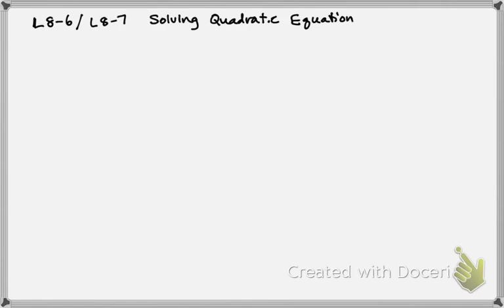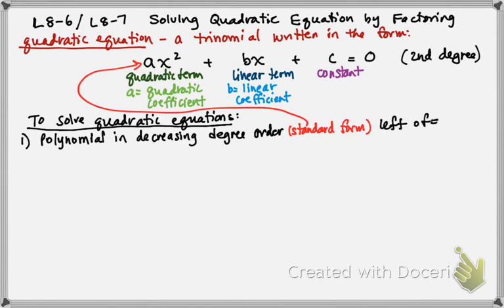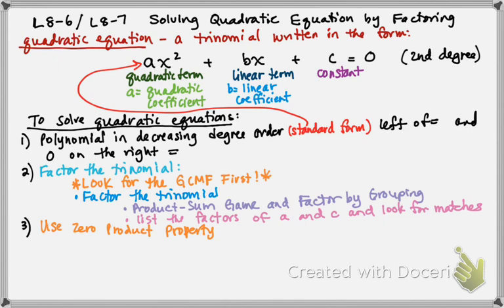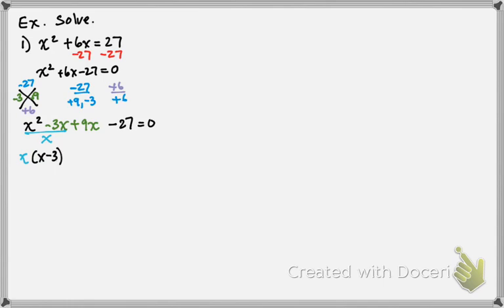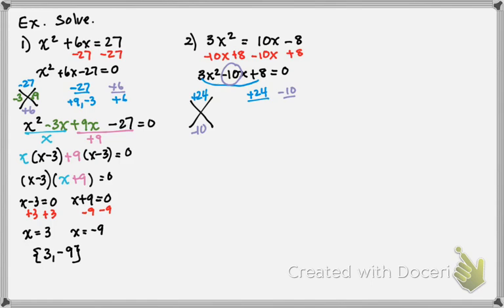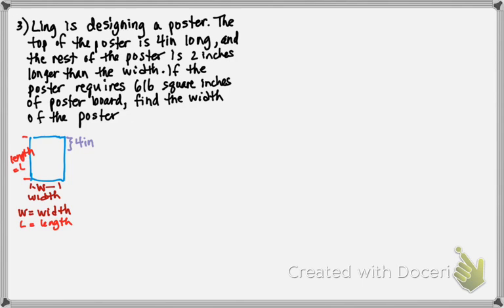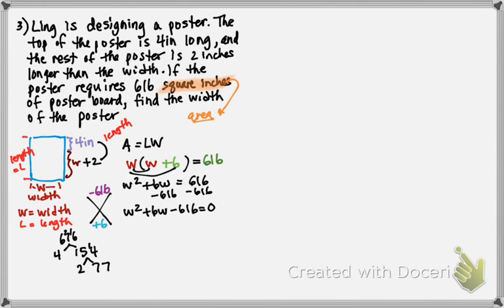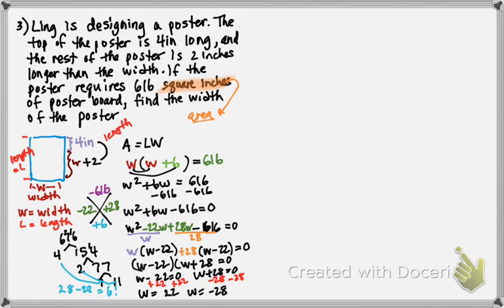Math 8A L8-6&L8-7 Solving Quadratic Equations by Factoring Pt 1